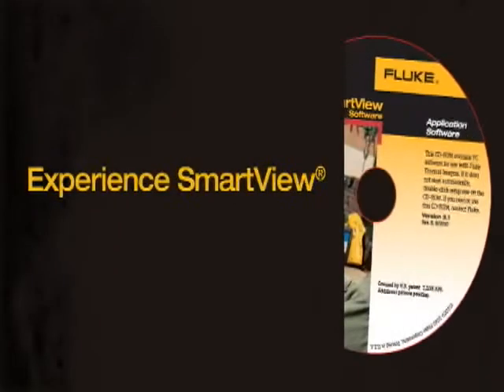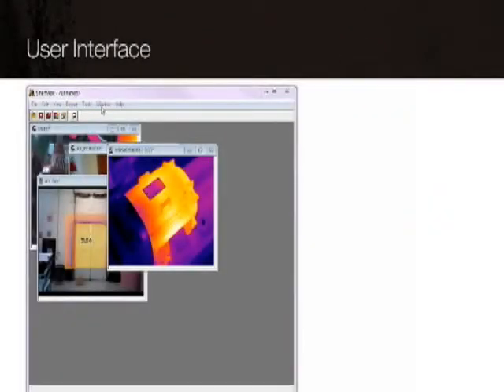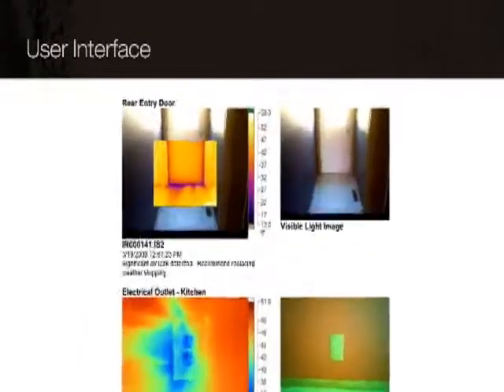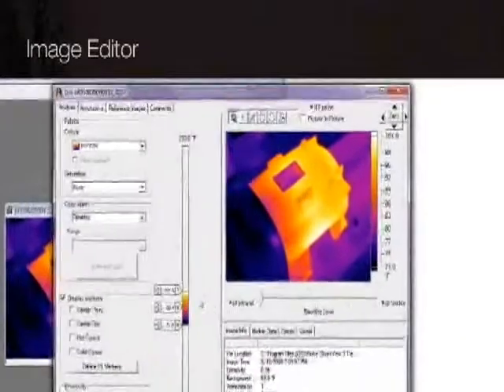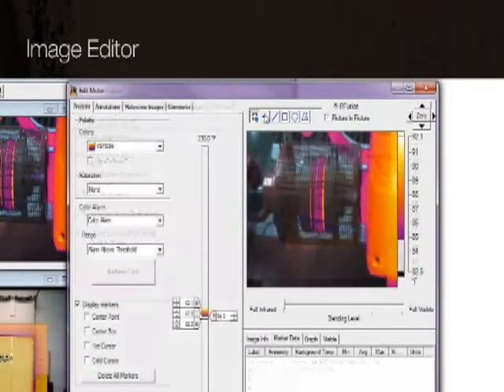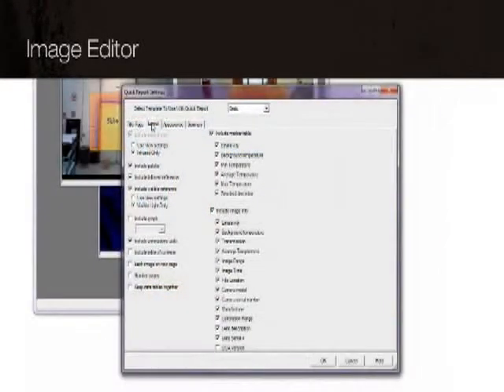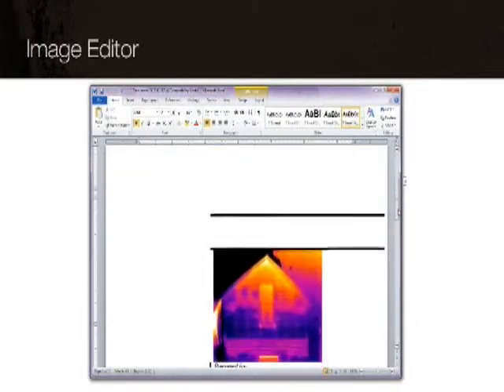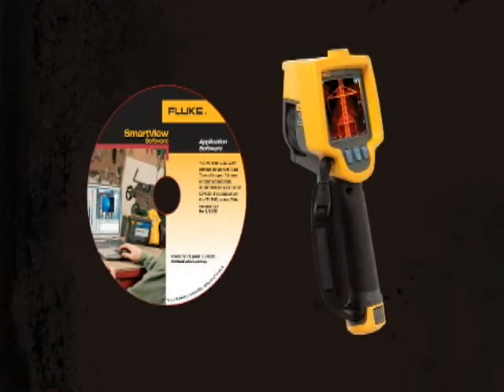Fluke TiS Thermal Imager SmartView Software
Fluke TiS IR Infrared Thermal Imaging Camera
This powerful software provides a suite of tools that views, optimizes, annotates, and analyzes IR images and videos. It also generates fully customizable and professional-looking reports with the push of a button or in a few easy steps. The Fluke SmartView software is not only easy to use for customers with basic needs, but it also delivers the performance that advanced users require for detailed analysis and reporting.